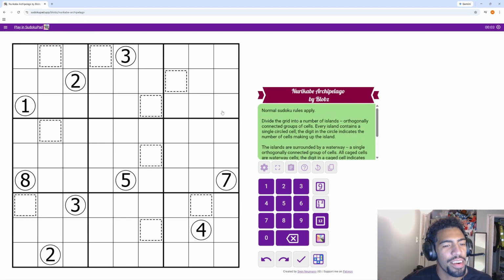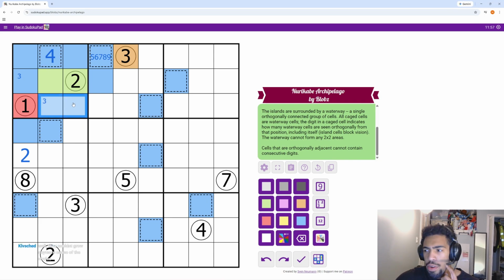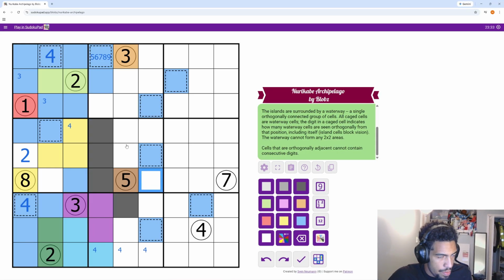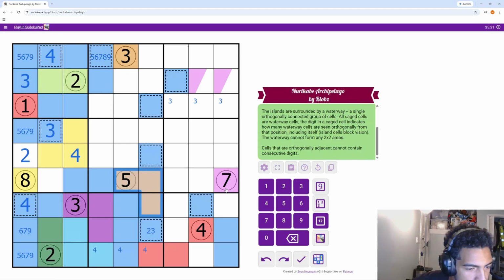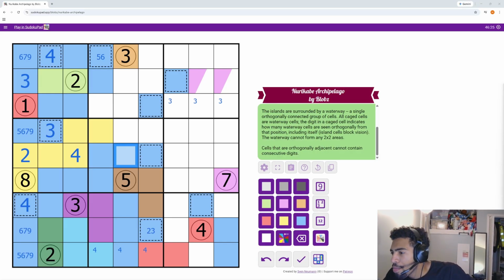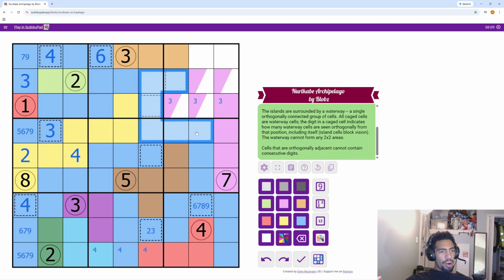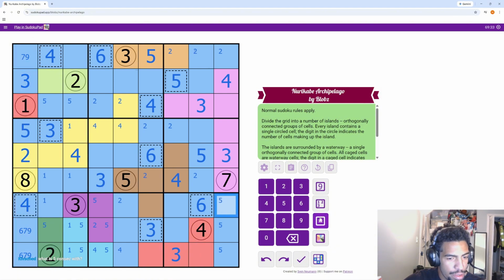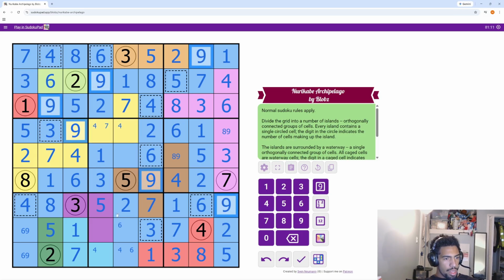Island Adventure Sudoku Solve-a-long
Hello! This is the first Sudoku solve I am debuting on my Youtube! - and you can help me solve these puzzles.

This puzzle is by blobz and it was a fun one.